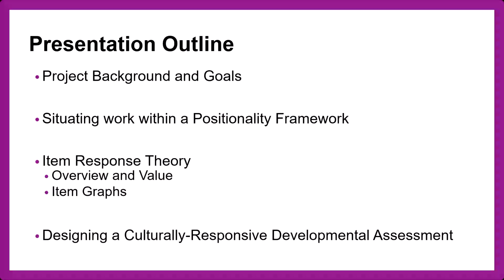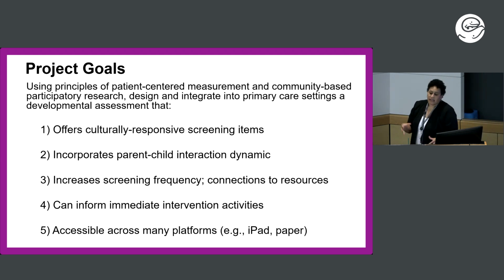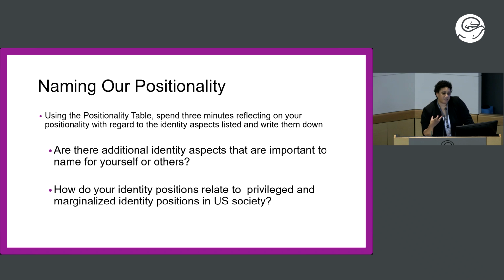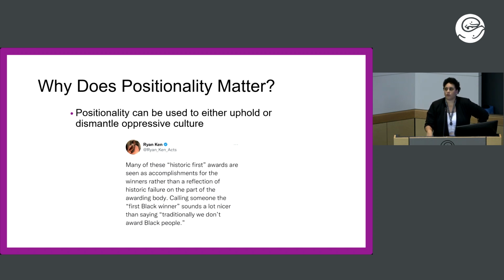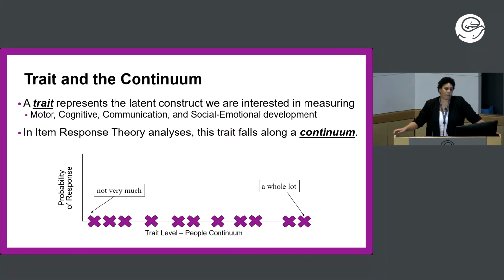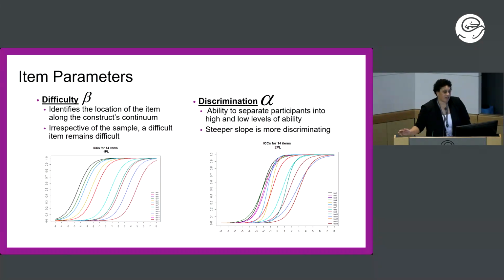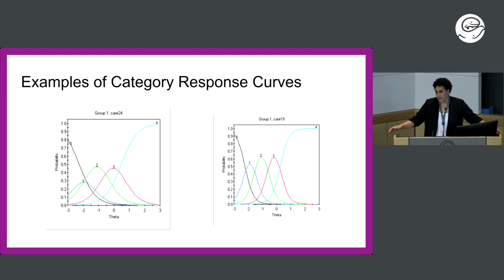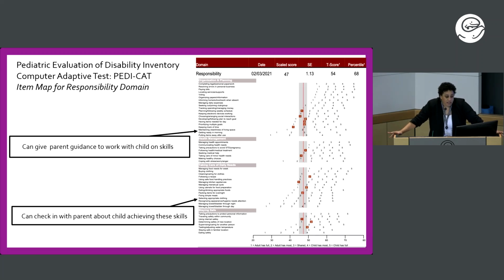Addressing Equity Issues in Developmental Screening and Referral: Design of a New Tool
Provider Grand Rounds